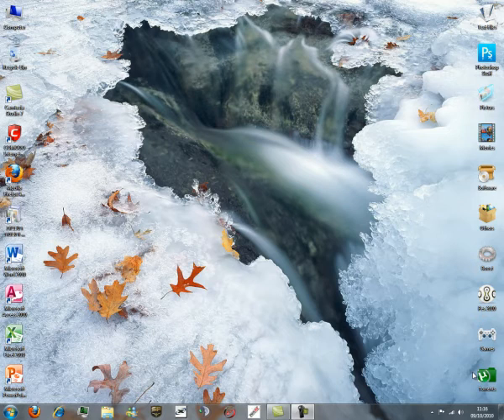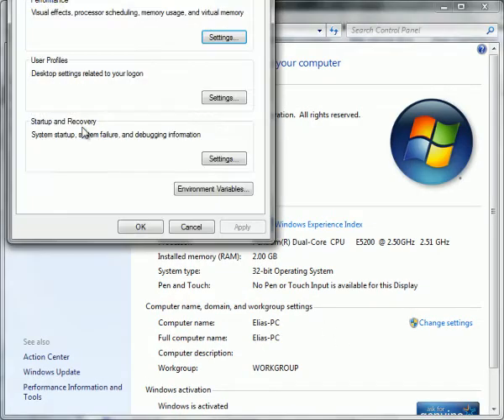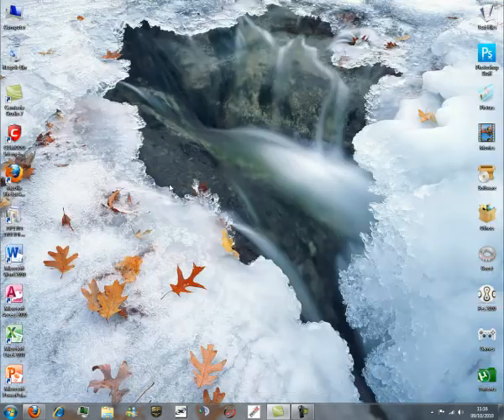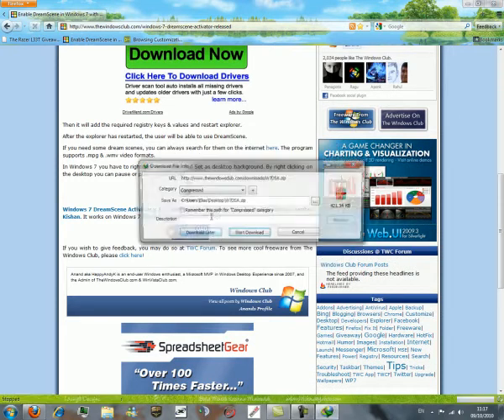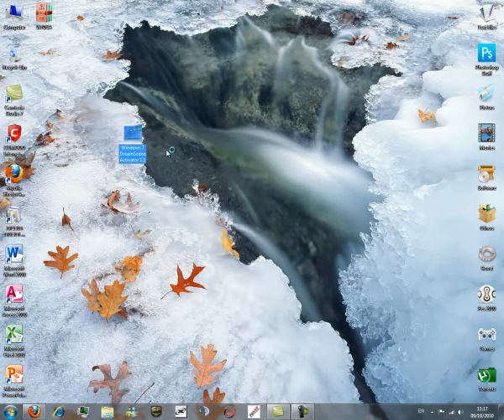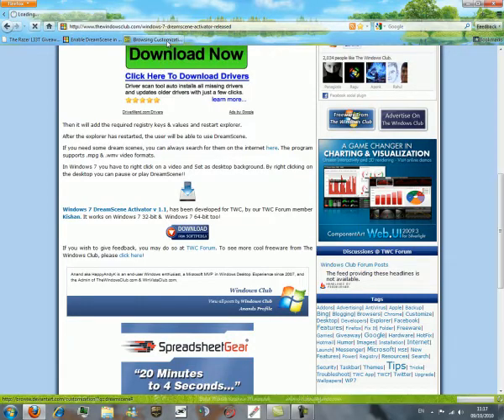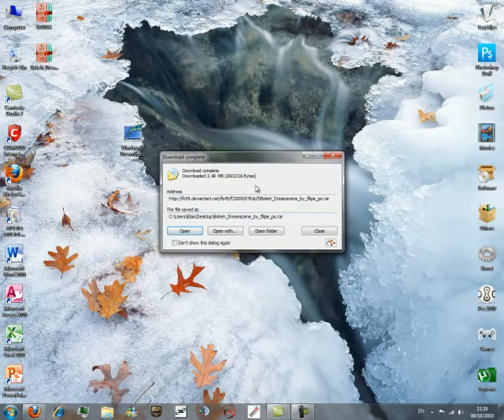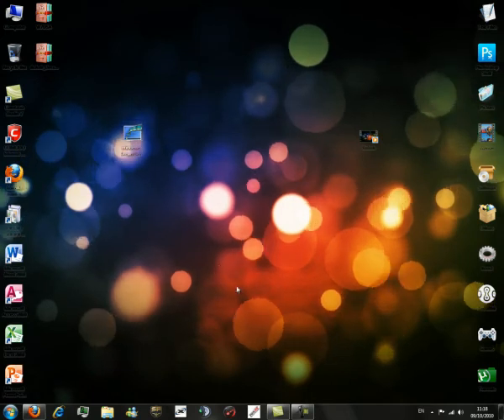How To Download And Activate Windows 7 DreamScene!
this is how to download and activate windows 7 DreamScene thah was used in Windows Vista.